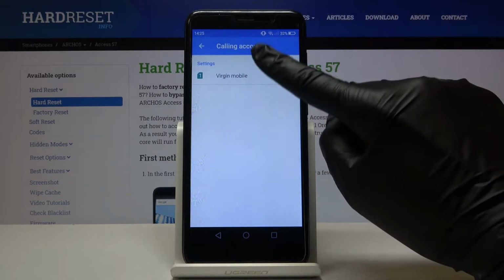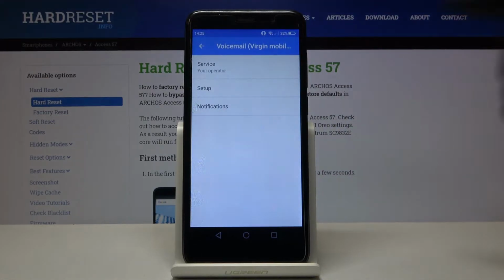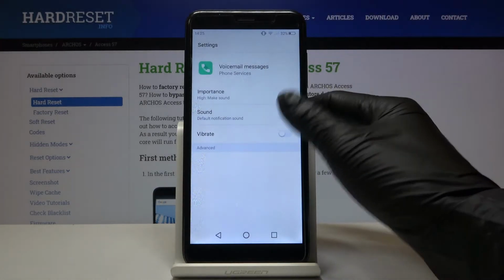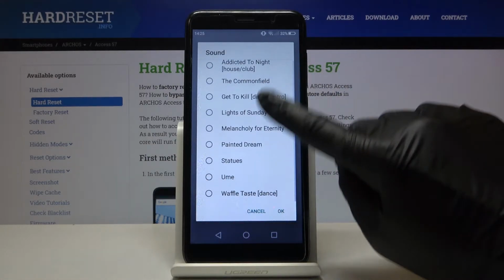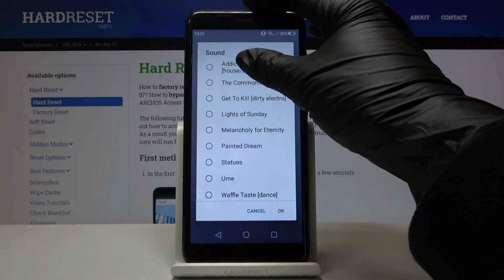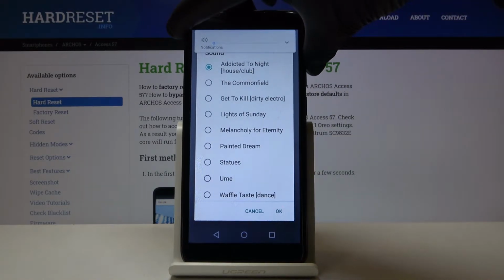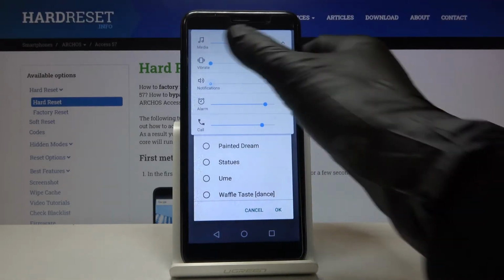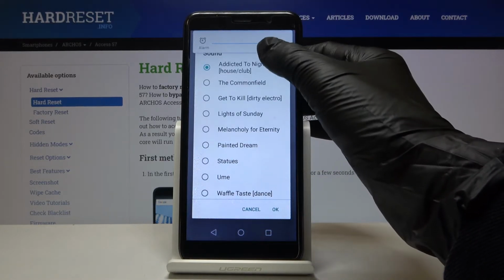How to Change Voicemail Notifications in ARCHOS Access 57 – Find Voicemail Settings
Find our more information about ARCHOS Access 57:
Hi there! Have you ever been wondering how you can change voicemail notification sound on your ARCHOS Access 57? In today's video we're going to show you how you can change voicemail notification sound on your ARCHOS Access 57 just in a couple of simple steps. If you find your current notification sound kinda annoying and really wish to change it, then we're coming for help! So if you wish to learn how you can change voicemail notification sound, all you need to do is just watch this short video to the end, follow the instructions described by our specialist and try to perform this operation yourself on your ARCHOS Access 57.